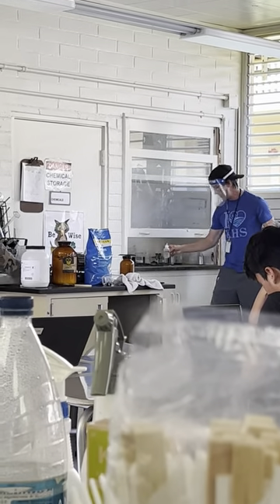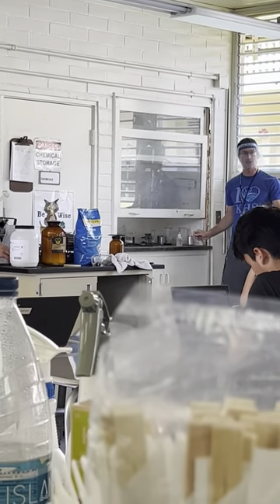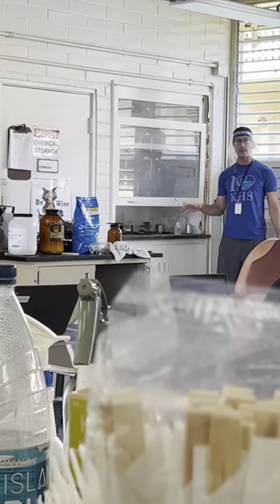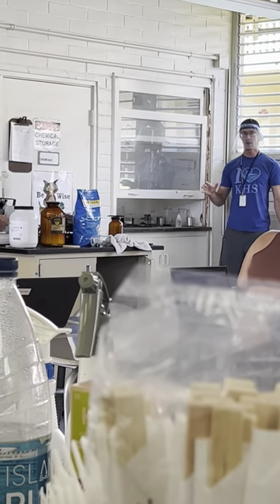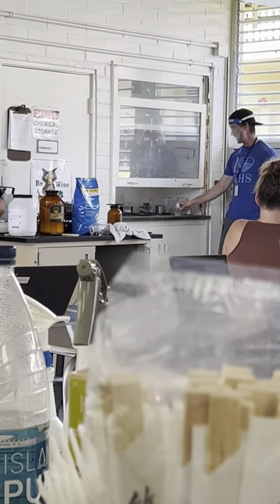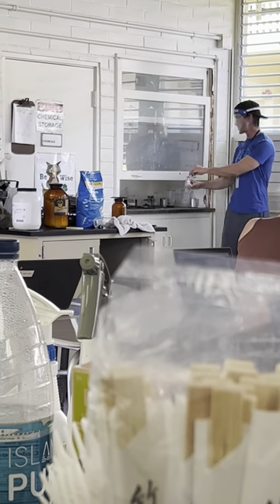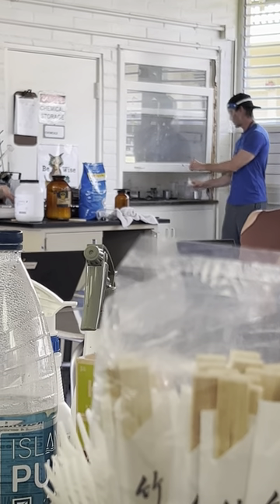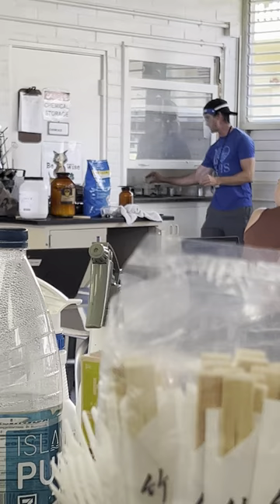Beaker full of potassium chlorate and dextrose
It's 720p, don't @ me